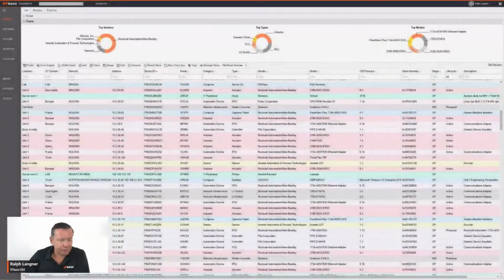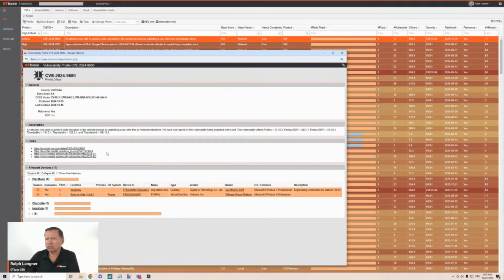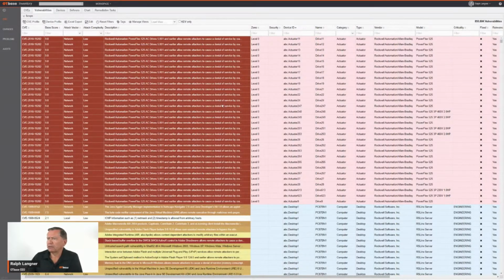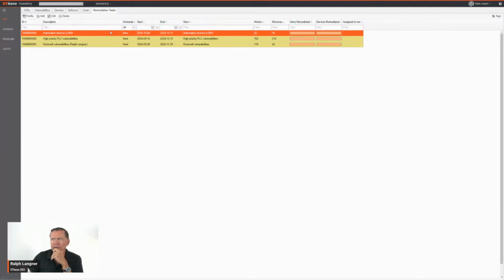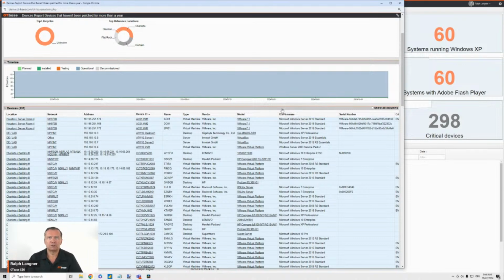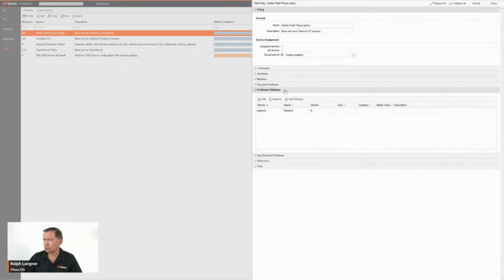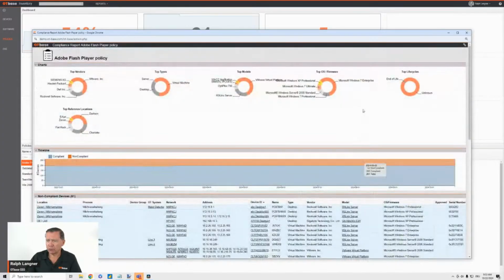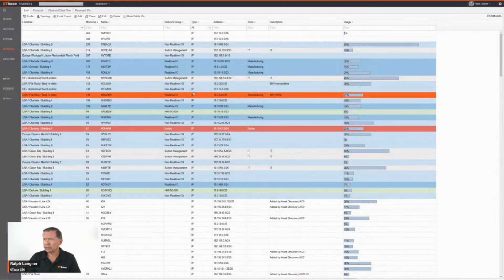OT asset inventory use cases part 1: OT security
Join us for part 1 of our look into OT asset inventory use cases. This week is all about the role that an OT asset inventory plays in OT security.

Tune in Tuesdays at 9:30 AM ET on X, LinkedIn, and YouTube to get expert tips on securing your OTbase license and maximizing its benefits.